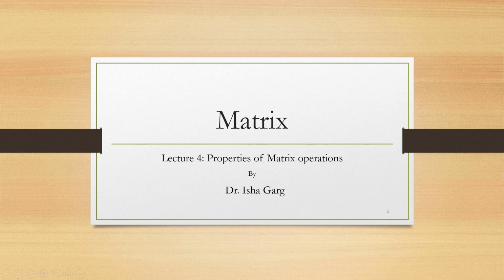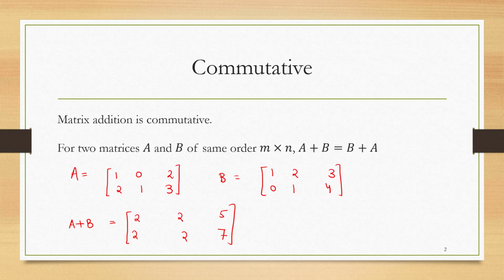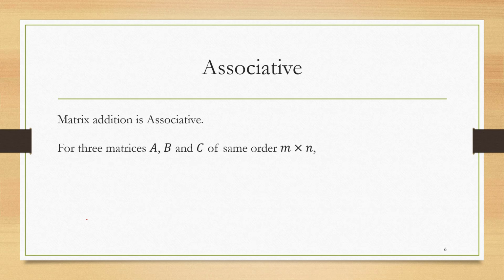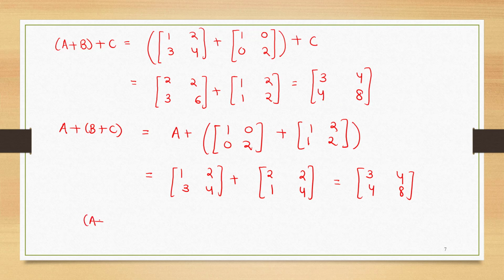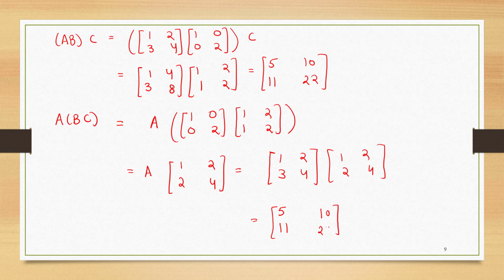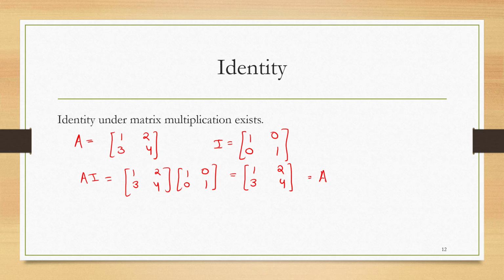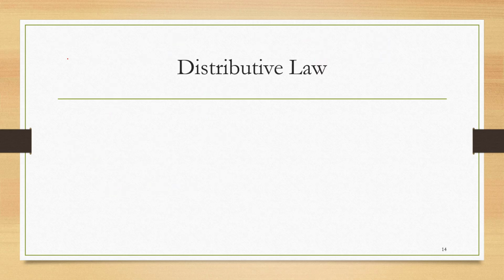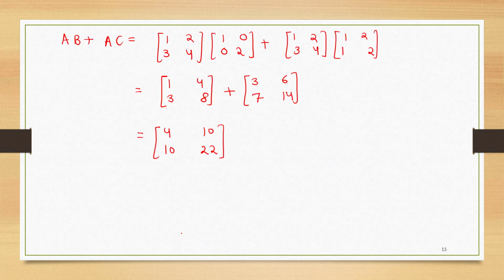Matrix | Lecture 4 | Properties of Matrix Addition and Multipliaction | Dr. Isha Garg